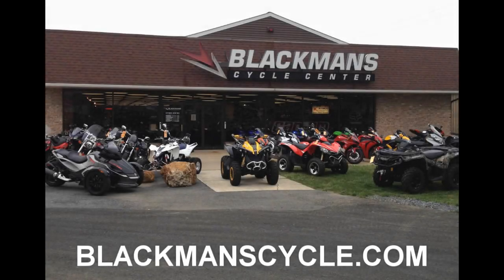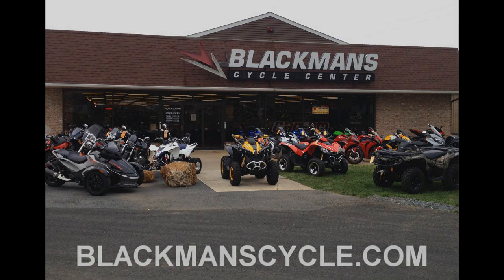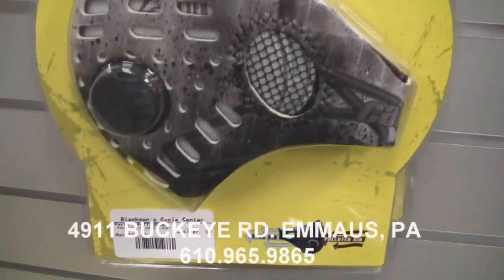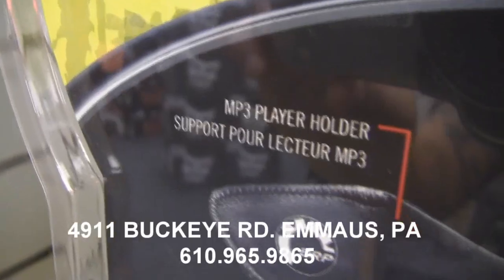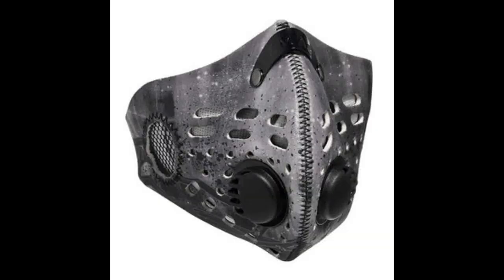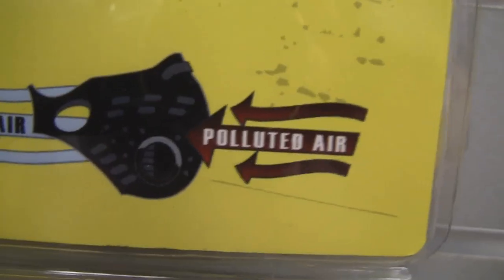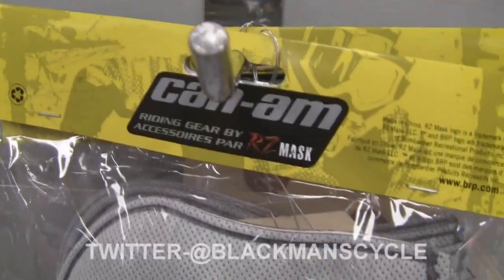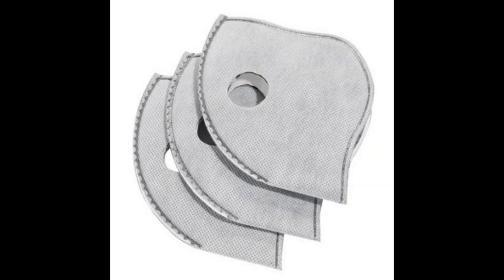Can-Am Dust Mask - Blackmans Cycle Center Product of the Week Video